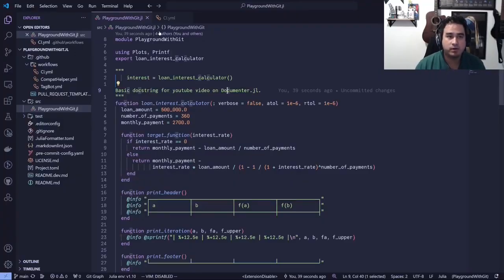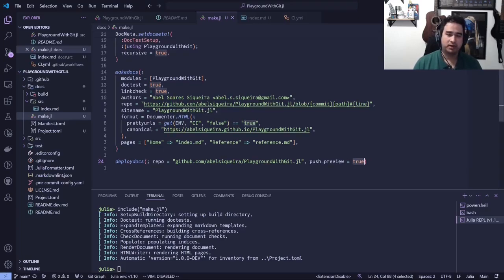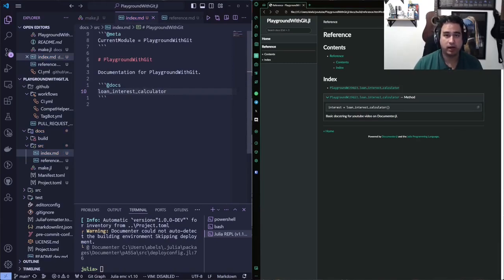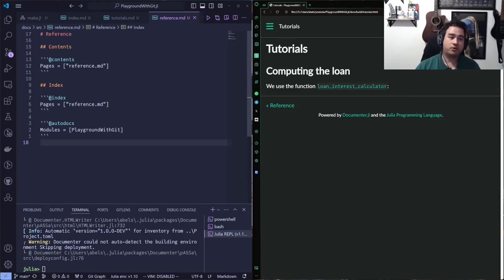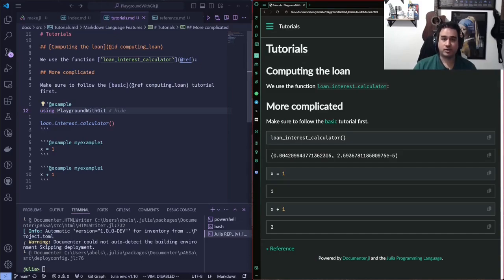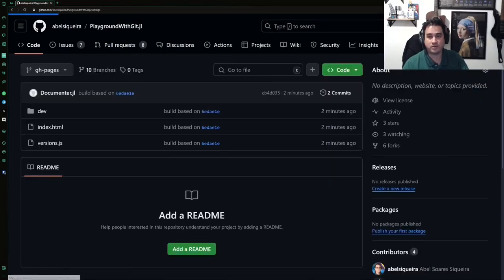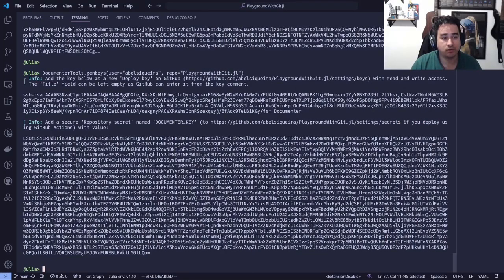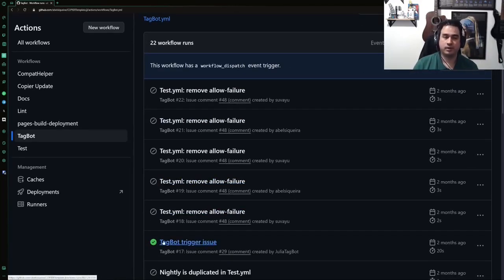Documenter.jl deep dive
How to create documentation, tutorials, and put them online on GitHub pages using GitHub workflows.

0:00 Introduction
0:40 Starting from scratch
3:52 Coping make.jl
7:30 Explaining reference.md
9:45 @docs
12:20 Duplicate docs error
13:35 @ref and @id
19:40 @example
21:55 Deploying the documentation
22:45 Explaining Docs.yml
25:30 GitHub build and settings
28:50 Stable docs (tags/releases)
29:40 Generating DOCUMENTER_KEY
34:35 Example of stable docs
37:40 Closing remarks